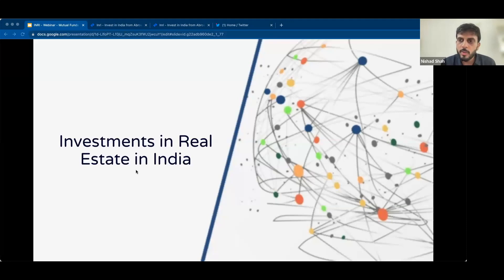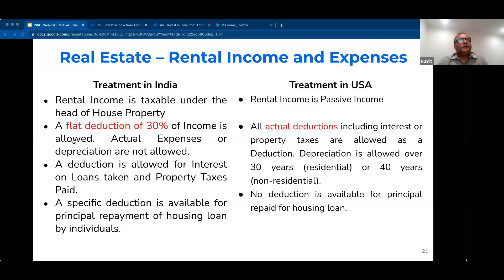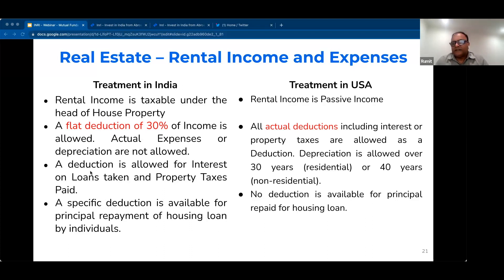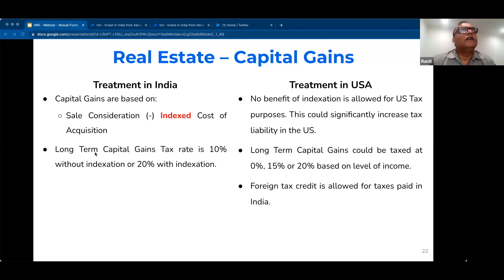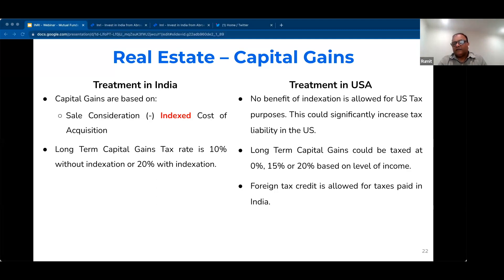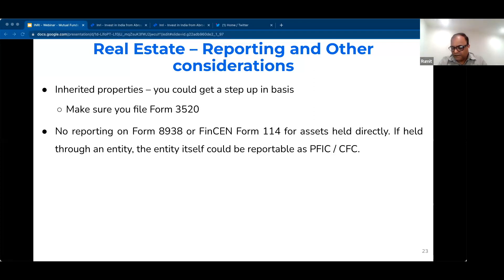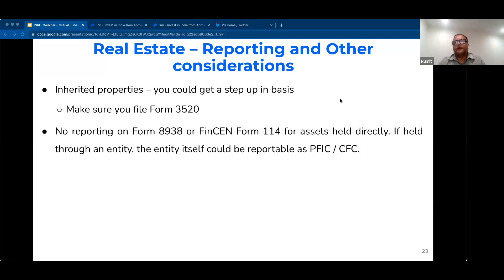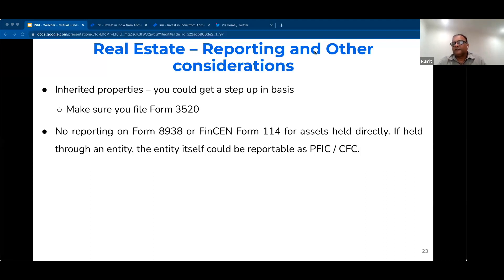Tax Implications on Real Estate in India for NRIs and OCIs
Are you an NRI (Non-Resident Indian) or an OCI (Overseas Citizen of India) interested in investing in real estate in India? Then this video is a must-watch for you! Understanding the tax implications is crucial before making any real estate investment, and in this comprehensive guide, we break down everything you need to know.

Join us as we delve into the complex world of taxation and real estate in India, specifically tailored for NRIs and OCIs. Our expert panel of tax consultants and legal advisors has meticulously crafted this video to provide you with valuable insights, tips, and guidance.

In this video, you will learn:
1. NRI and OCI definitions and their relevance to real estate investments in India.
2. Tax residency status: Determining whether you qualify as an NRI or an OCI for tax purposes.
3. Tax implications on property purchases: Understanding the taxes involved, such as stamp duty, registration charges, and goods and services tax (GST).
4. Rental income and capital gains: Exploring the tax rules and exemptions for NRIs and OCIs.
5. Repatriation of funds: Guidelines for repatriating rental income or sale proceeds outside of India.
6. Tax-saving strategies: Maximizing your returns through legal tax planning and investment structures.
7. Compliance and documentation: Ensuring adherence to tax laws and maintaining proper records.

Investing in real estate can be a lucrative endeavor, but it is crucial to navigate the intricate web of tax regulations to avoid any unnecessary financial burdens or legal complications. Whether you are considering residential or commercial properties, this video equips you with the knowledge necessary to make informed decisions and optimize your tax position.

Don't let tax implications be a roadblock in your real estate aspirations. Watch this video now to gain clarity on the tax landscape in India for NRIs and OCIs.